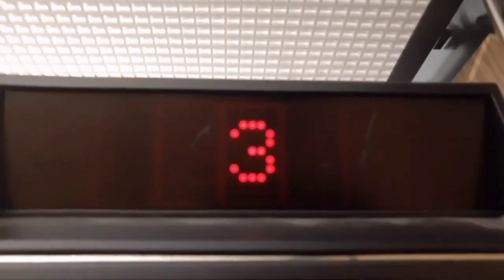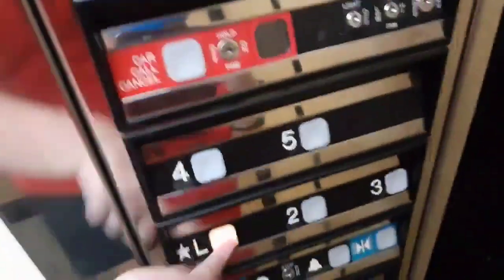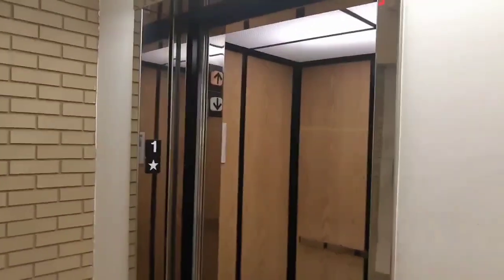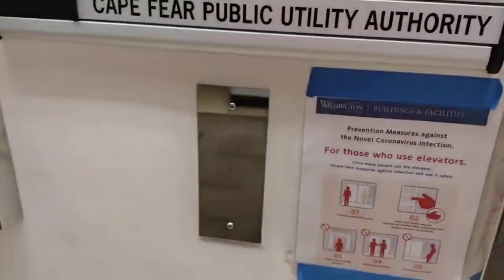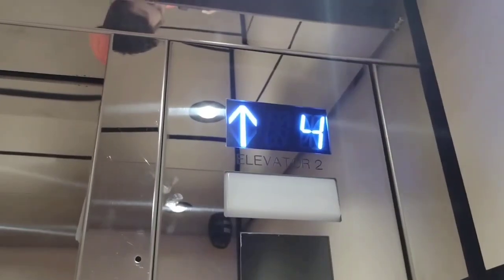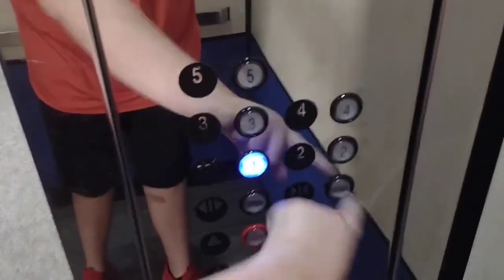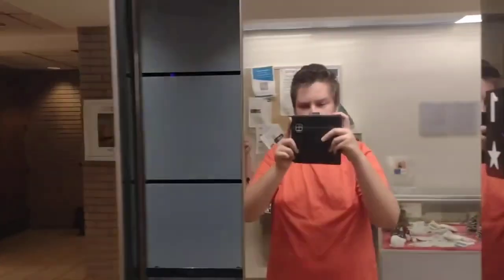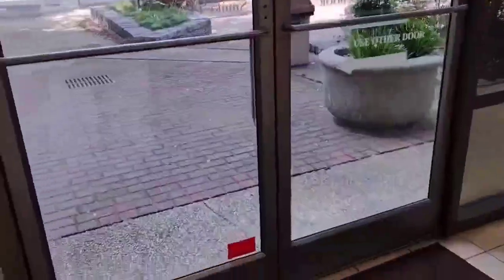TBT: Modded Dover Impulse Traction Elevators at City Of Wilmington Building in Wilmington NC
This is a Throwback Thursday video of the former 1987 Dover Impulse Traction Elevators at City Of Wilmington Building in Wilmington NC. This video was combined 2 clips.

First Clip: Filmed back in July 1st 2021. (Before The Mod)

Second Clip: Filmed back in June 8th 2022. (After The Mod)

Today is my 3 years on YouTube. I like to say to you guys. Thank you so much though out 3 years on YouTube you did to me. Thank you guys so much.

The reason why I decided to do a Throwback Thursday video of the former 1987 Dover Impulse Traction Elevators at City Of Wilmington Building. Will guys, I have some sad news to tell you, sadly as of this year, this building is now closed and planning to be demolished because the Skyline Center (formerly PDD and Thermo Fisher Scientific) is now a city owned building. All offices have been moved from the City Of Wilmington Building to Skyline Center for $68 million purchase for the new campus next to Skyline Center. So I just want to make this video a memory of these elevators here when I filmed these 3 years ago and uploaded to YouTube.

Good bye City Of Wilmington Building. I will miss you forever. 😭😭😭😭😭😭😭😭😭

R.I.P City Of Wilmington Building: 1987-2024 😭😭😭😭😭😭😭😭😭

Installed in 1987, Modernized in 2021, Soon To Be Demolished in 2024.